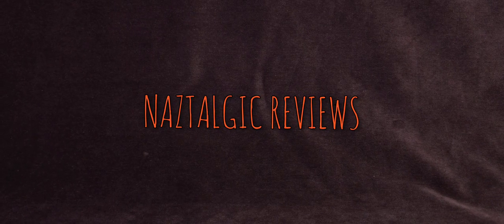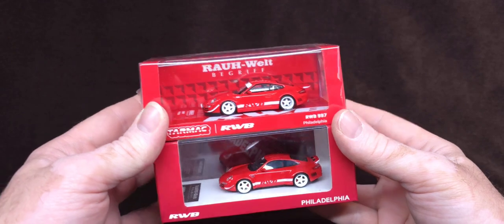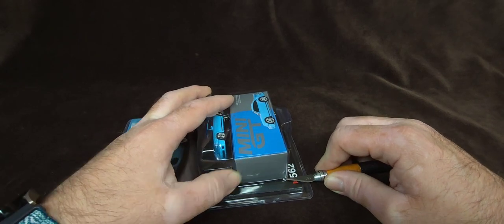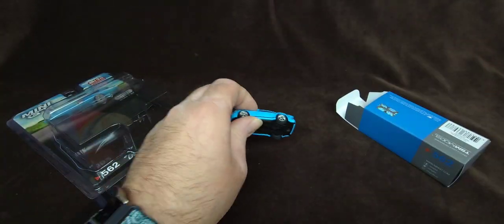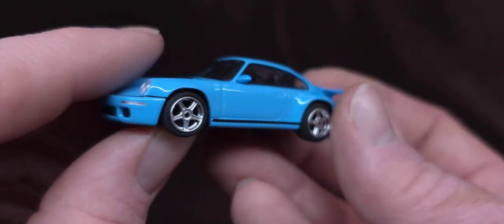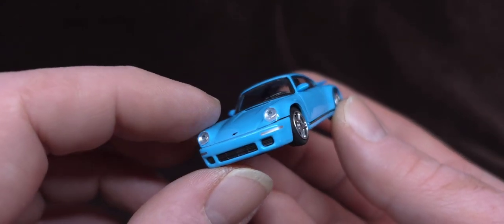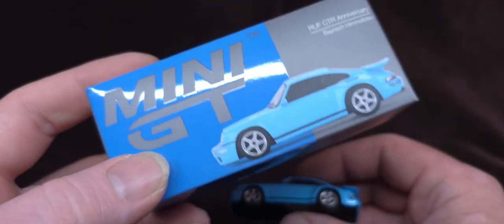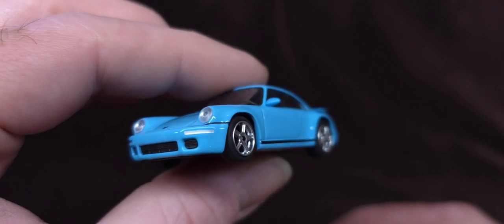RUF CTR Anniversary Porsche Bayrisch Himmelblau by MiniGT